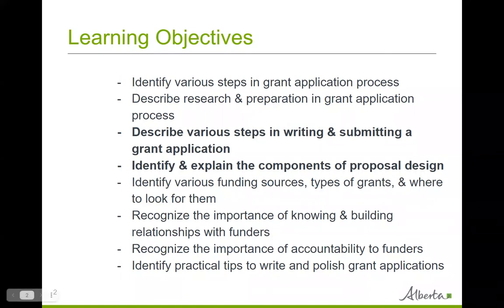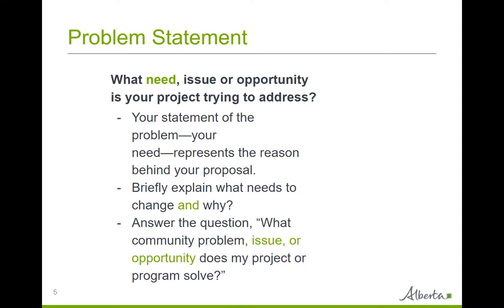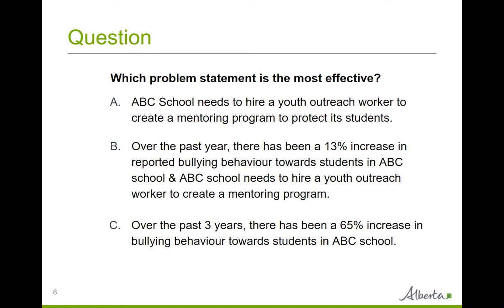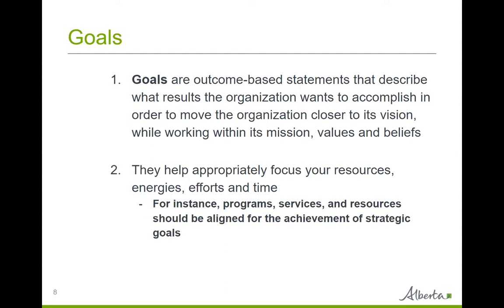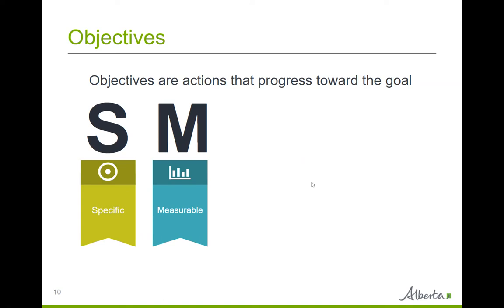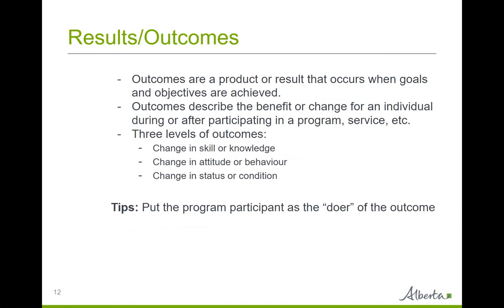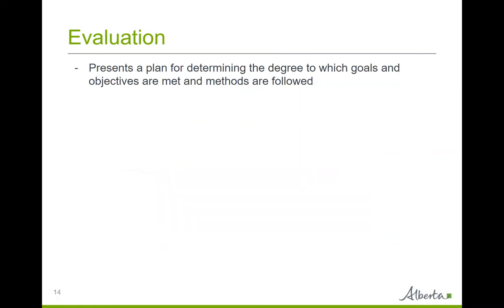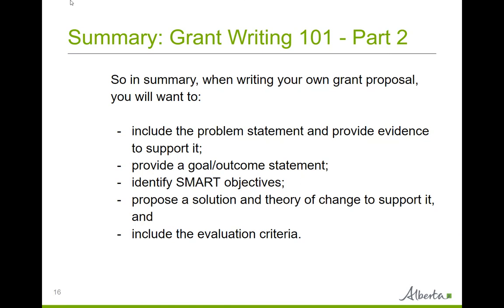Grant Writing 101 Video Series - Part 2 (2/4)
"Grant writing …ugh." Sound familiar? For many non-profit volunteers and staff, grant writing can seem like a time-consuming task in creative writing with the payoff being luck of the draw. The truth is, with steep competition for limited grant dollars, a well-written grant is only part of the success formula. This video series covers core proposal and grant writing skills, how to avoid common pitfalls, understanding what funders look for, and tips on how to maintain good relationships with your funders.